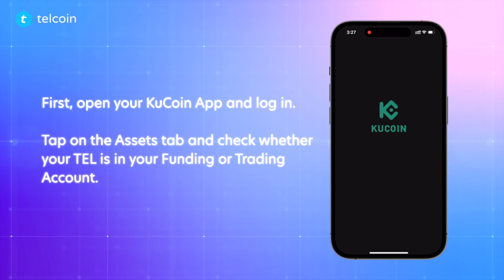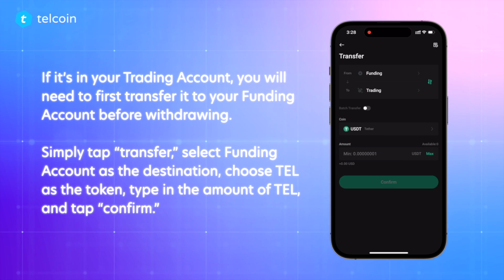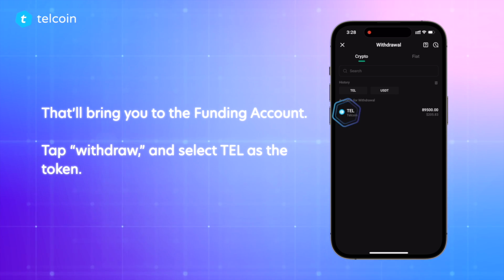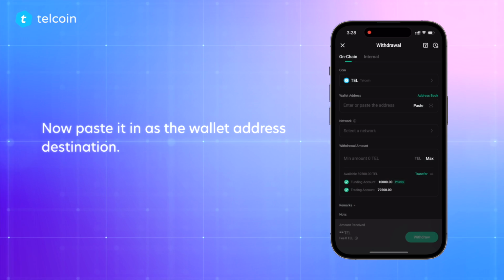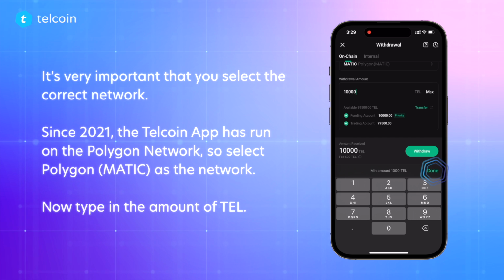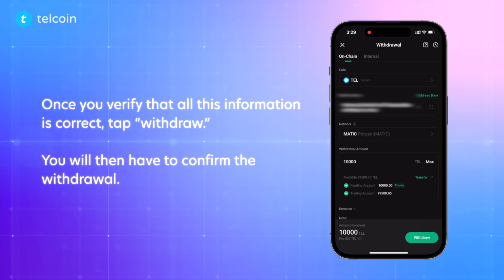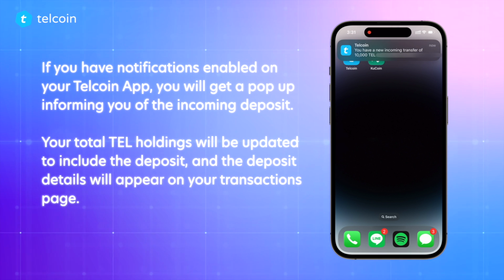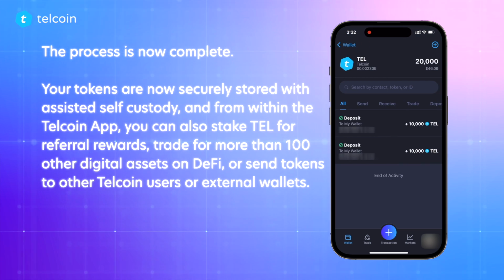How to withdraw TEL from the KuCoin app to the Telcoin Wallet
A step-by-step tutorial on withdrawing TEL from the KuCoin app to the Telcoin Wallet.